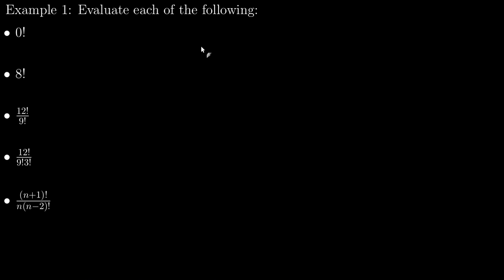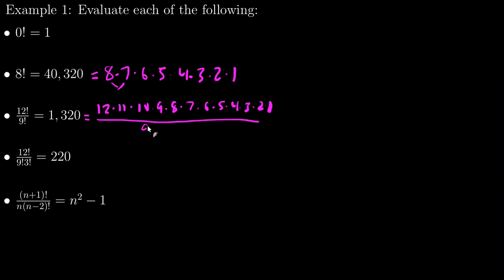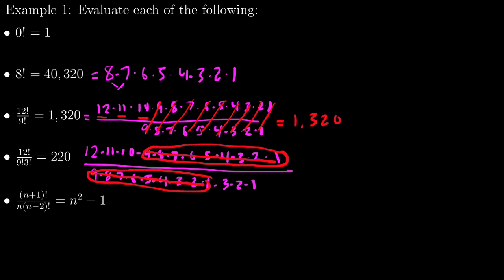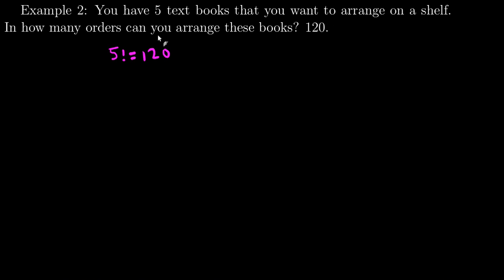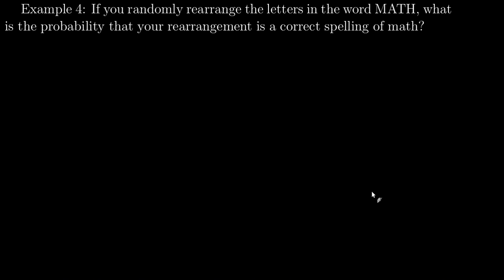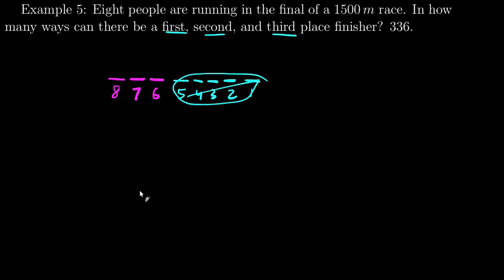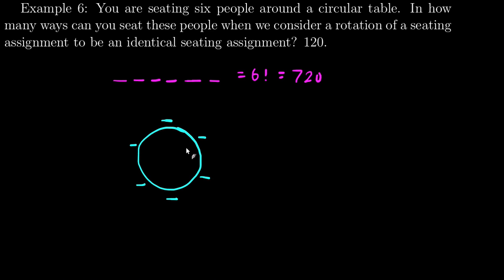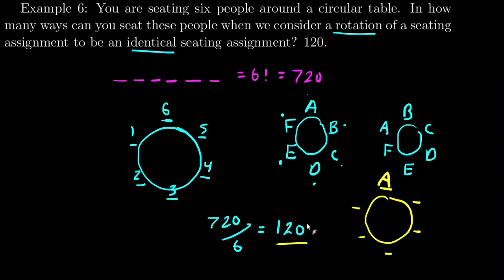Counting Lesson 2a: Factorial Practice Problems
Practice problems for factorial.

Ex1: 0:42
Ex2: 6:42
Ex3: 7:45
Ex4: 9:12
Ex5: 10:18
Ex6: 12:30